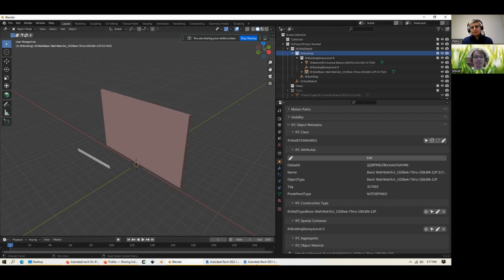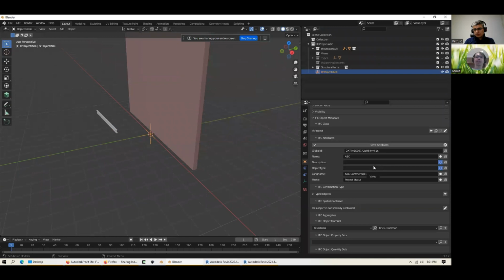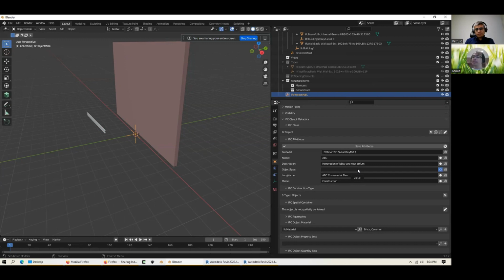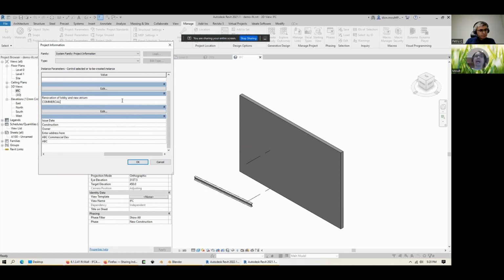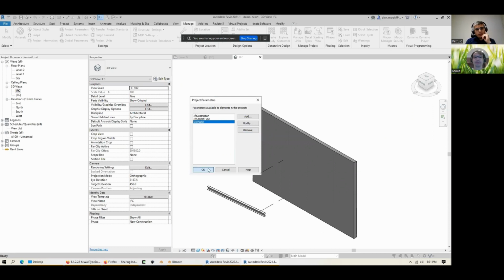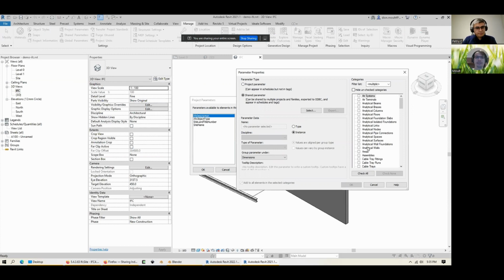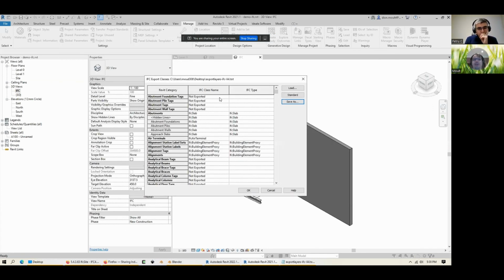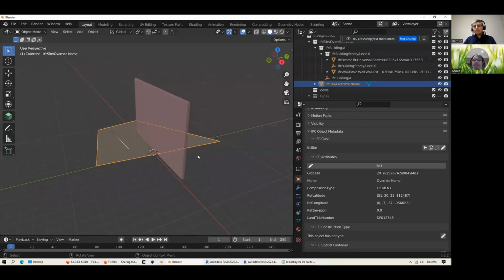Revit to IFC4: Common Attributes in Project Metadata | by Dion Moult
Are you serious about working efficiently with IFC and mastering Bonsai? Then the Bonsai Bootcamp might be exactly what you need! Join the exclusive waitlist today and be the first to get the chance to join.

Hey there, I’m Petru Conduraru.

I help AEC/BIM professionals master IFC schema, leverage Bonsai and IDS for effective IFC model management using FREE tools, save 10+ hours monthly, achieve better project outcomes, and open up new career opportunities as the go-to openBIM specialist.